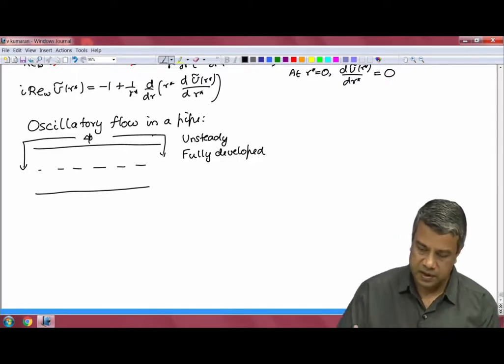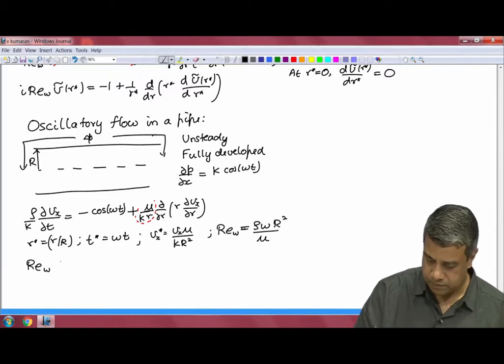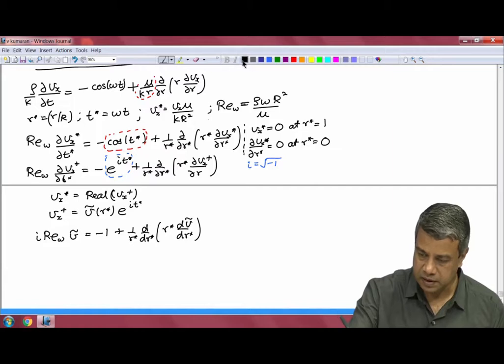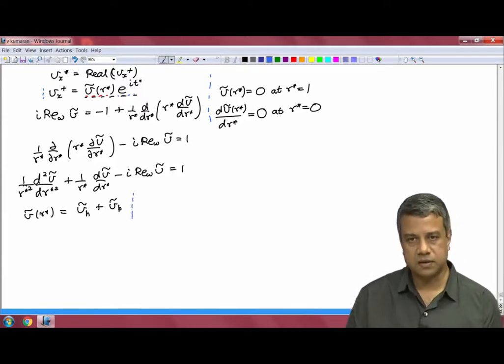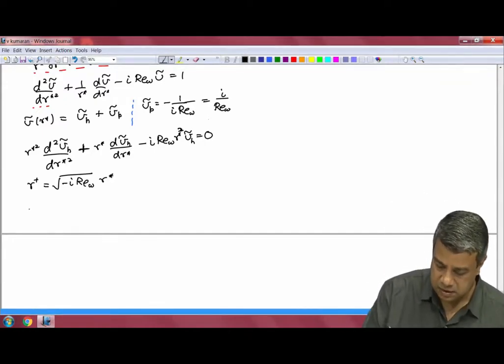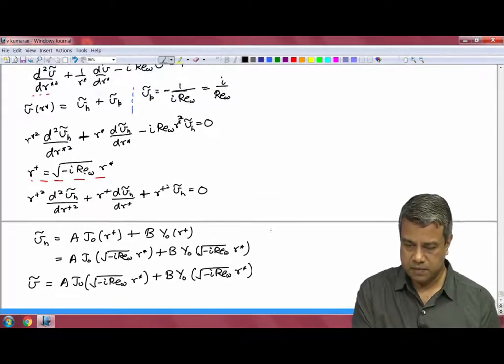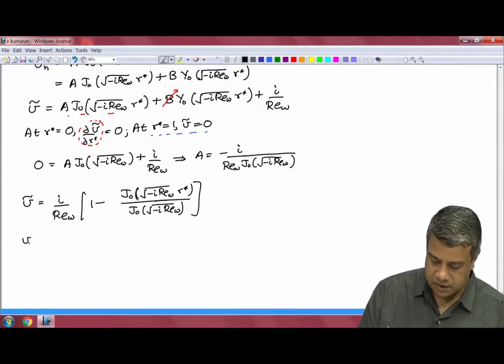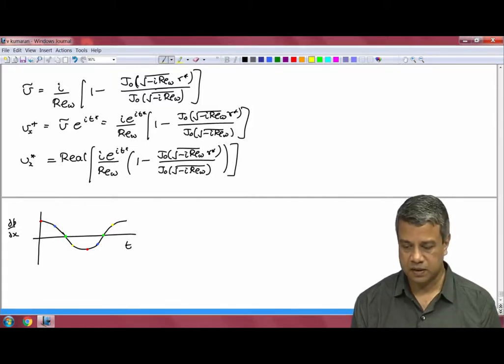Chapter 6 Section 6.4 Part 2: Oscillatory flow in a pipe.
Solution for velocity.
Physical interpretation of Reynolds number.
Velocity profiles.